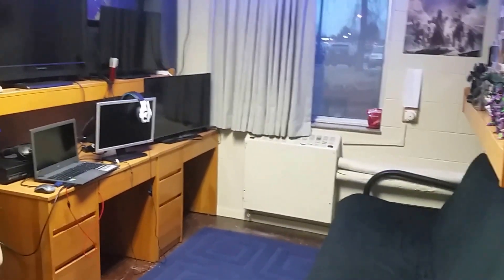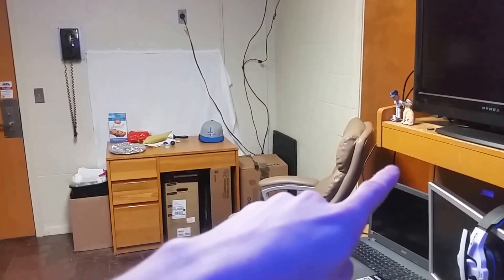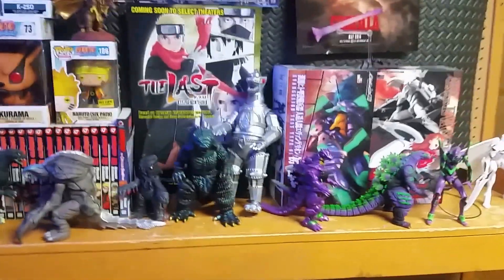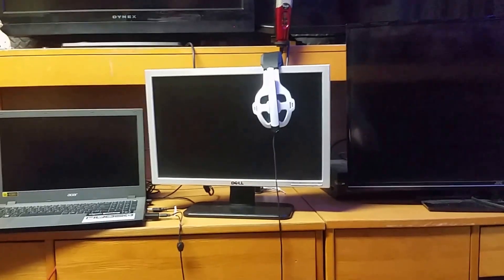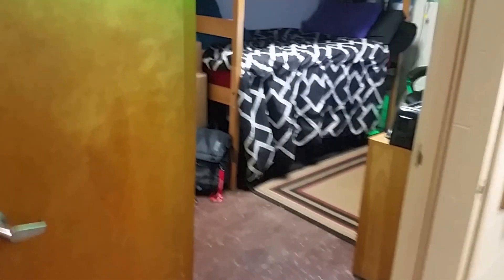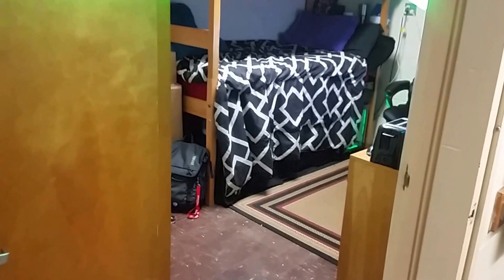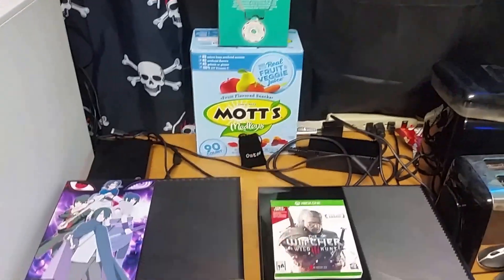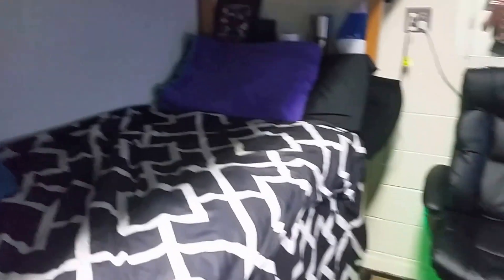Review Setup and Where I Live ( So Exciting ) SymbioticLegion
Hey guys, random video that I decided to make about where I live and what my review setup is. I had nothing to do.